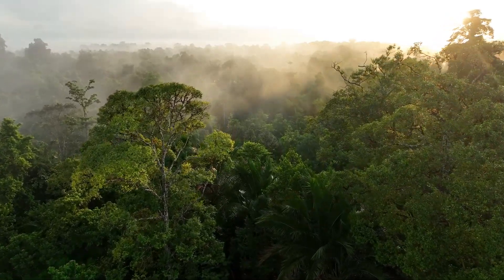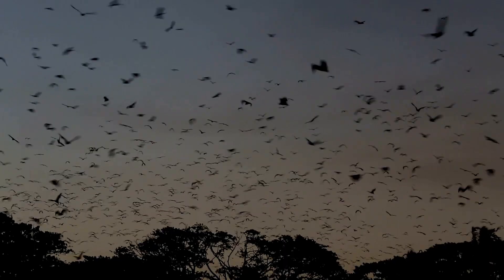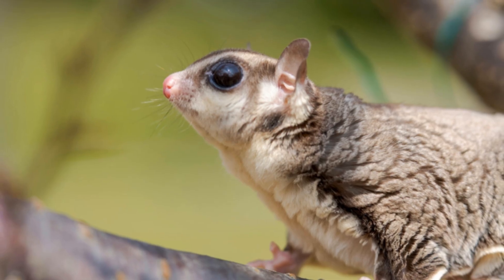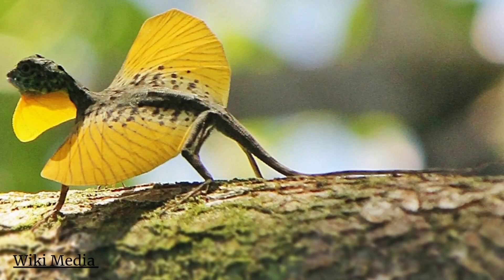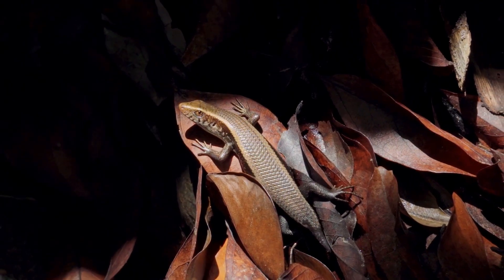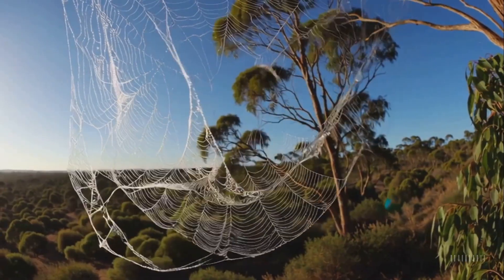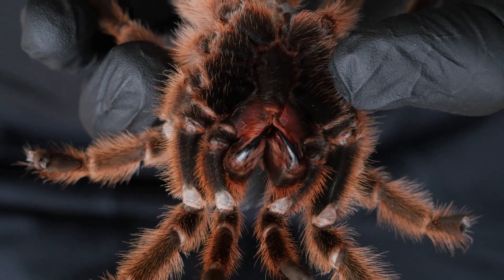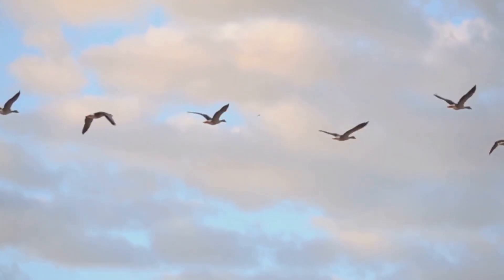Amazing: Animals That Fly WITHOUT Wings!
Discover the incredible animals that have conquered the skies without a single feather!

Check out the wild world of animals that fly without feathers and wings! Discover how creatures like flying foxes, squirrels, and ballooning spiders riding eerie ‘Spider Rain’ defy gravity to survive. From mobula rays soaring over oceans to Draco lizards dazzling in the treetops, these aerial acrobats rewrite nature’s rules. Perfect for wildlife lovers and documentary fans—get ready for a jaw-dropping journey! Love wild flying animals, gliding animals, and animals without wings? This is for you. Watch and learn more.

A tool to help YouTubers grow their channels through educational content and live channel audits. It offers insights on creating better thumbnails, improving SEO, and more. As someone focused on education, I find VidIQ invaluable for optimizing my videos and growing my audience. Their weekly live sessions offer practical tips that have helped me refine my approach.

CHAPTERS
0:00 - 0:40 Creatures that defies gravity
0:41 - 1:13 Flying Foxes
1:14 - 1:48 Flying Squirrels
1:49 - 2:38 Colugo or the Flying Lemur
2:39 - 3:13 Sugar Gliders
3:14 - 3:46 Wallace's Flying Frog
3:47 - 4:15 Draco Lizards- Tiny Dragons
4:16 - 5:13 Flying Tree Snake
5:14 - 5:45 Flying Geckos
5:46 - 6:12 Flying Fish
6:13 - 8:43 Ballooning Spiders
8:43 - 9:33 Bees, Butterflies, Fireflies, Dragonflies
9:33 - 9:56 Termites